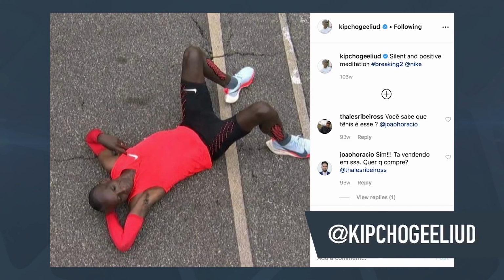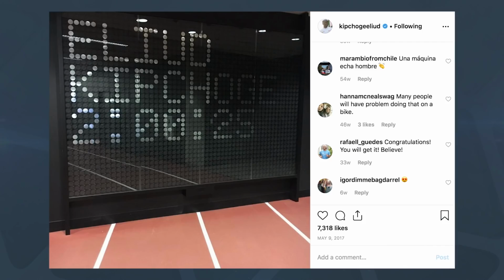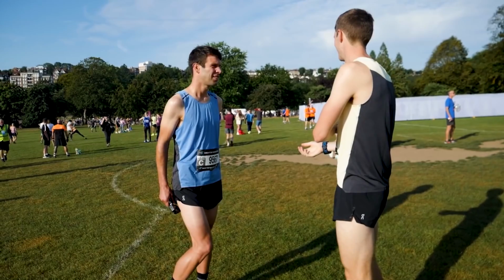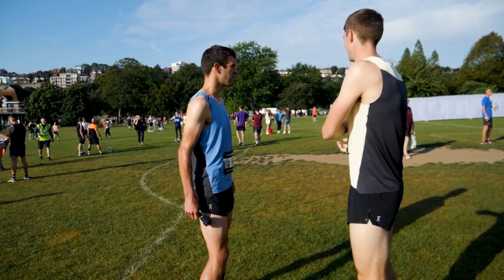Marathon Runners vs Sprint Running: What Is The Difference?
What is the difference between a marathon runner and a sprinter? How fast would Usain Bolt run a marathon? Or Eliud Kipchoge sprint 100m? Let’s analyze the differences between a marathon runner and a sprinter 🏃‍♀️

Award - Pro Reese
Cardio (Instrumental Version) - Superintendent McCupcakes
Future Is Now - FLYIN
Grudges (Instrumental Version) - Roof
Maximum Profit (Instrumental Version) - Gloria Tells